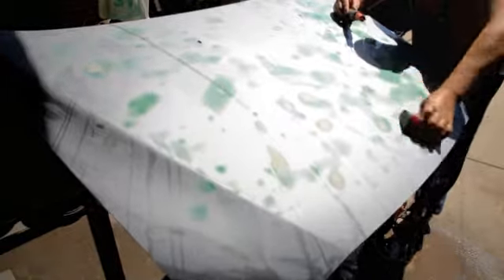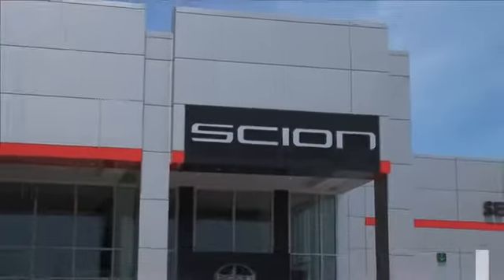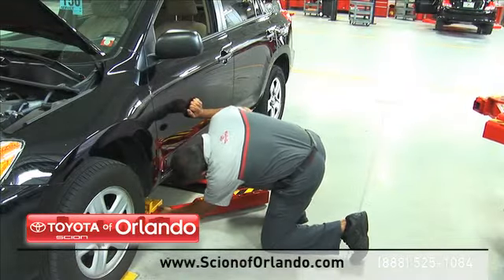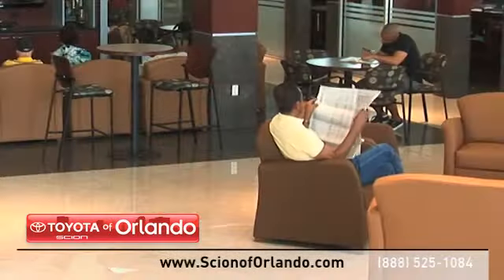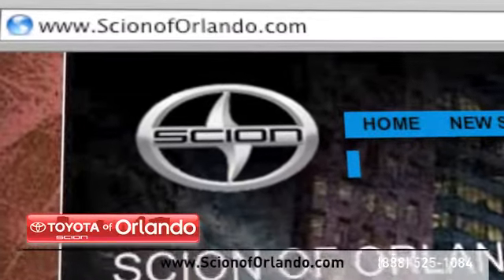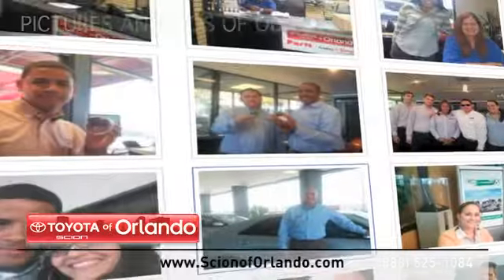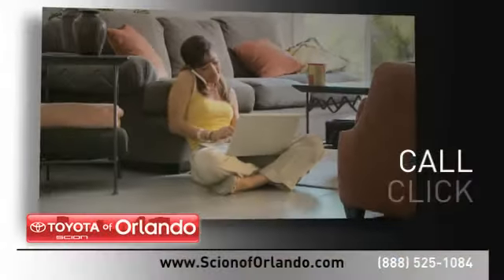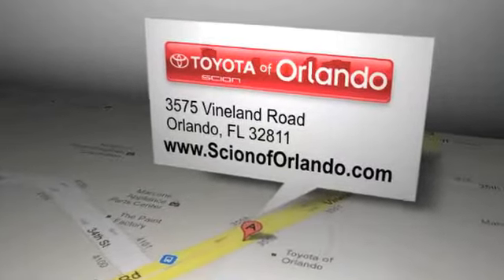Scion Oil Change Service Center - Orlando, FL 32811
Scion of Orlando in Orlando, FL near Kissimmee, FL, not only has a great sales department but we have an amazing auto repair shop. If you need brake repair, transmission service or to simply stop a leak, Scion of Orlando has got you covered. For Scion service come to Scion of Orlando located at 3575 Vineland Road Orlando, FL 32811. We serve both the Orlando, FL and Clermont, FL areas!